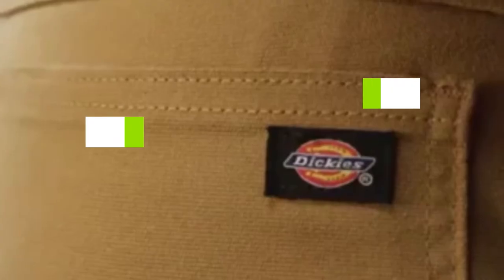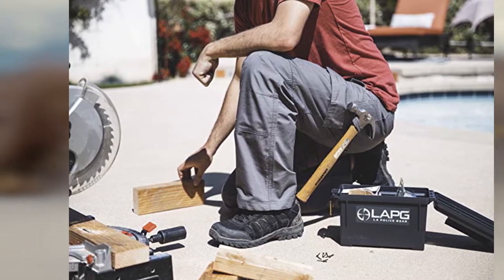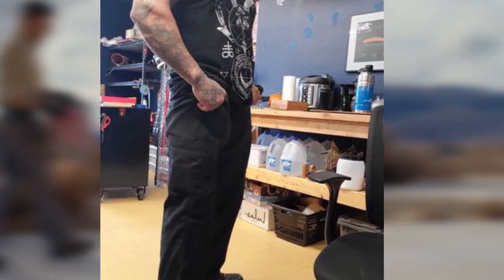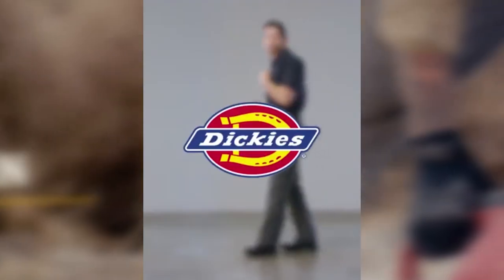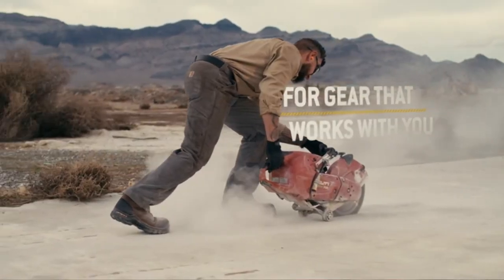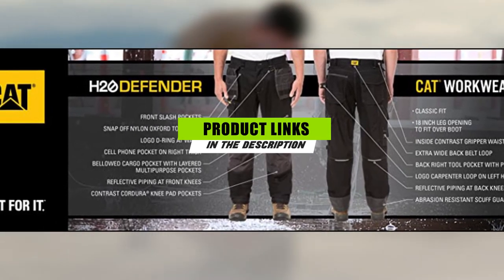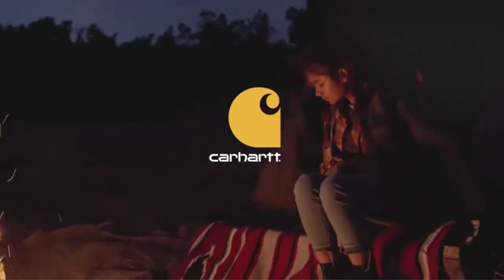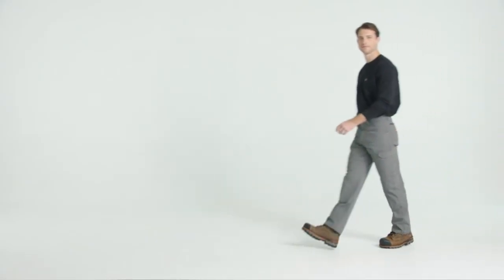Best Work Pant In 2024 - Top 10 New Work Pants Review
Links to the best Work Pants we listed in today's Work Pant review video:

10 LA Police Gear Benchmark Men’s Cargo Work Pant

5 Carhartt Men’s Rugged Flex Rigby 5-Pocket Work Pants

2 Carhartt Men’s Relaxed Fit Washed Twill Dungaree Pant

What are the Best Work Pants in 2024?

In today's video we reviewed the top 10 best Work Pants on the market in 2024. We made this list based on our personal opinion and we ranked them in no particular order, after doing our research based on their prices, quality, durability, brand reputation and many more.

After watching this video you will know which are the best budget, top selling and top rated Work Pants on the market today.

If you choose from this list you can be sure that you buy one of the best Work Pant available today.